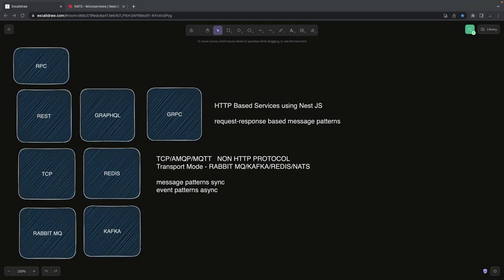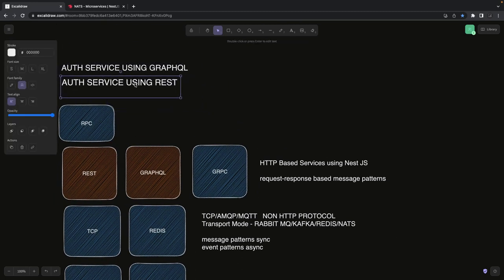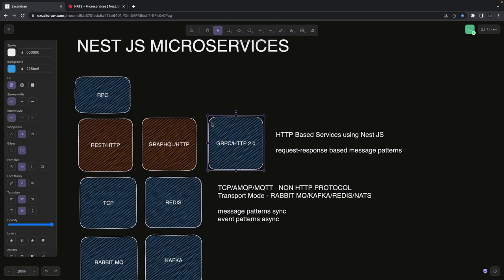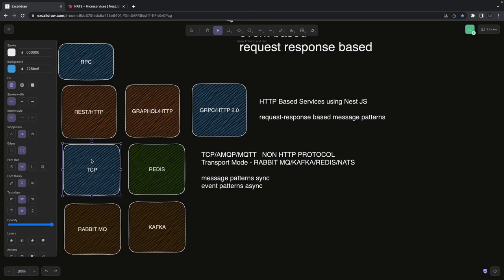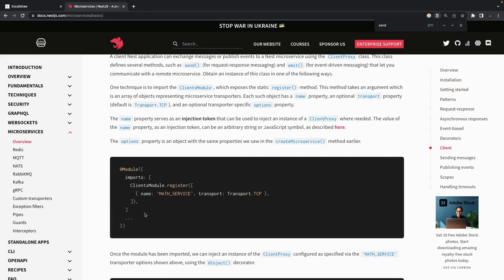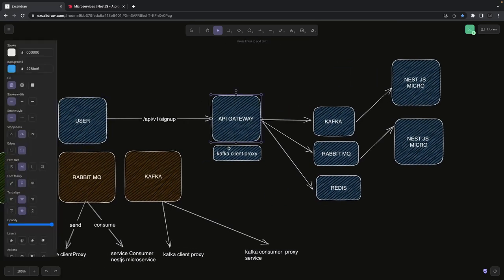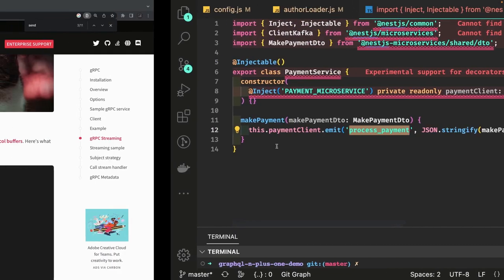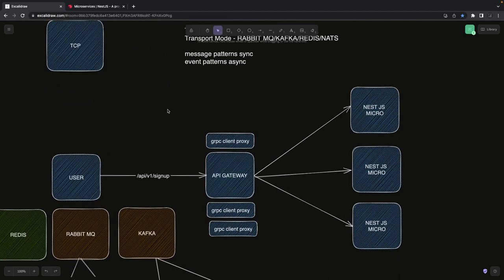Nest JS Microservices based on Grpc, MQTT, Kafka, Rabbit MQ (coming up)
Hi everyone welcome to my another brand new playlist in this playlist, In this playlist, we are talking "all about Node js microservices"

We have already covered REST-based and Graphql-based services now its time to build something using

00:00 nestjs microservices
01:00  rest and graphql interface for microservice
02:20 different protocols and transports (TCP,  MqTT)
03:00 event-based and request-response-based service
06:00 event-based microservices kafka, rabbit mq
09:00 rabbit MQ, Kafka, and Redis microservice
11:35 message pattern and event pattern-based microservice
12:00 visualize simple architecture with Kafka, rabbit MQ
14:30 grpc based microservices with nestjs client proxy